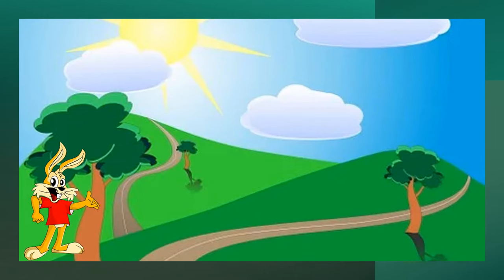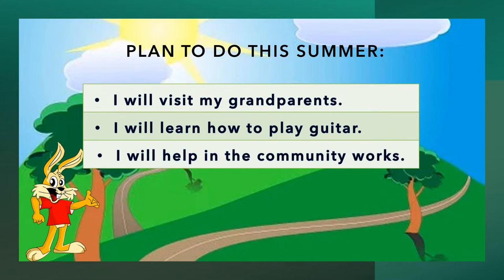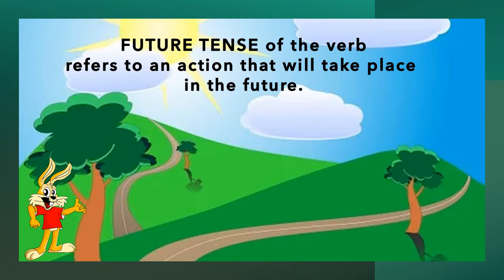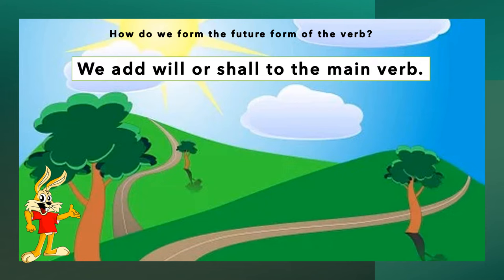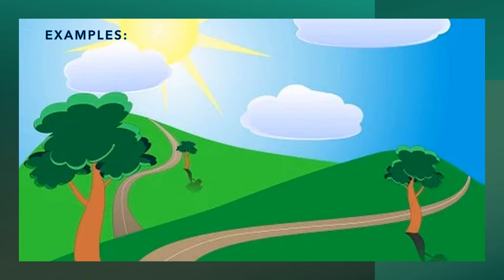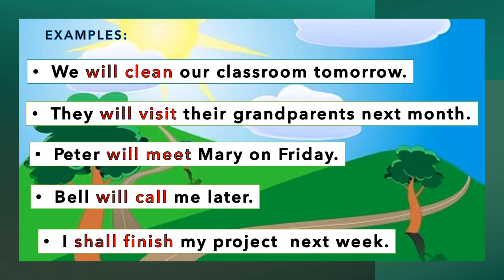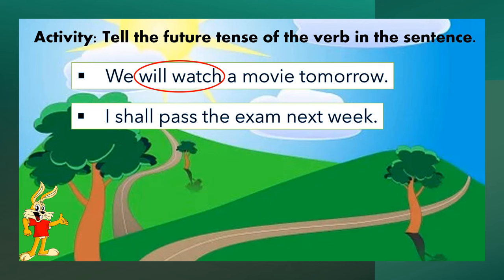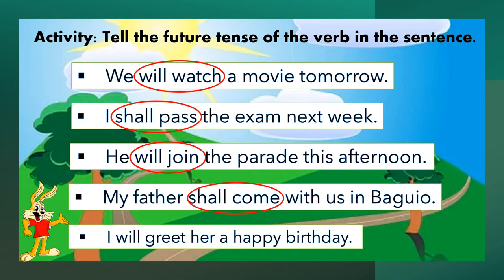BASIC ENGLISH LESSON 20 / FUTURE TENSE OF VERBS / GRAMMAR & READING SKILLS /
In this video, the child will be able to learn about the Future Tense of Verb and once mastered, he/she can be able to construct sentences, grammar and speak the language  correctly.
See Filipino/Tagalog Version Here:  @BasaBata

Amazing Reading Program Parents Love:
This will help parents teach their children to READ IN JUST 12 WEEKS!
Miracle Sound Puts Any Baby To Sleep.
Works Instantly!
Potty-Training Book for Your Baby!
Proven Fast,  Fun,  Easy and Cheap!

Inside   @ReadKids
Sentences
Alphabets
Reading practice for kids
Phonics
Spelling words
Reading comprehension
Reading for grade 1
Short stories
Grammar
Science
Math
Bible verses